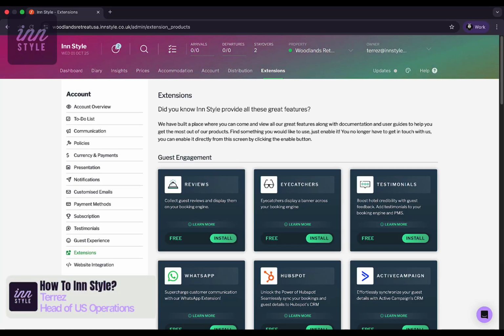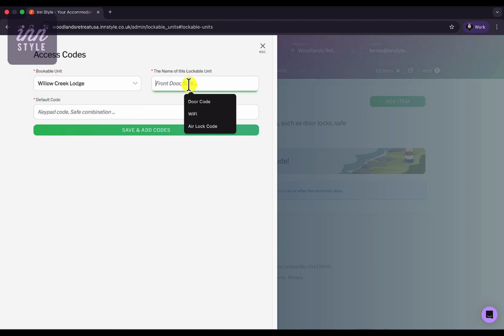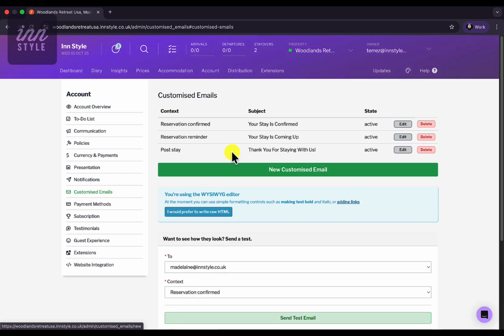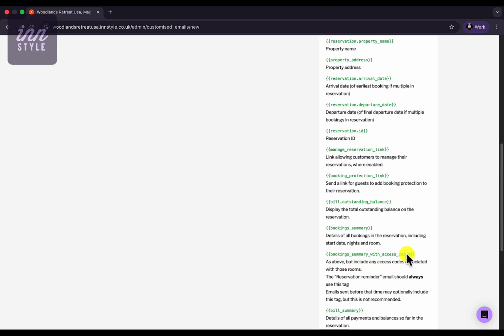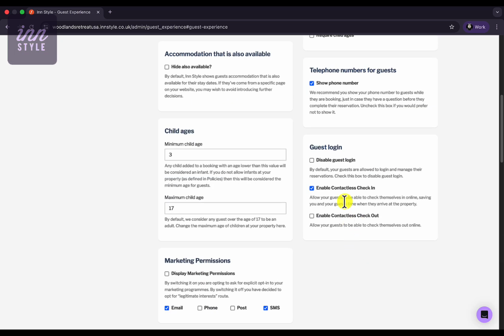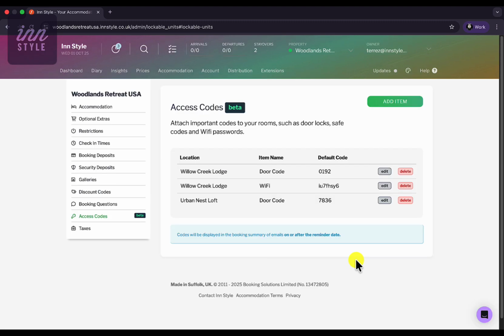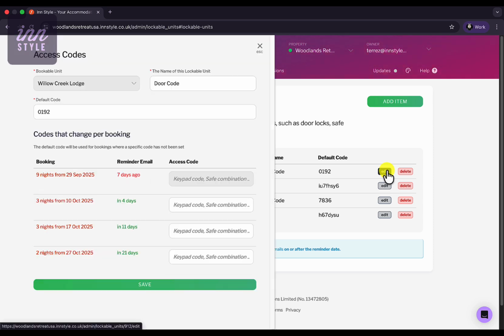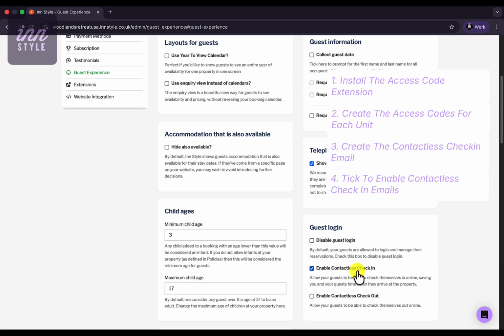Door Access Codes, WiFi Passwords and Contactless Check In Set Up - How To Inn Style?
A guide video showing how set up door, WiFi and safe codes by installing the Access Codes extension and sending them out to guests on the morning of their stay, with the Contactless Check In email. To help our clients get the most out using of their Inn Style PMS SaaS cloud system. Time saving tips and training? That's always Inn Style!

*Contactless Check In Email Must be Ticked Enabled Under: Account, Guest Experience.

Video Chapters:
0:00 Intro & Installing the Access Codes Extension
0:29 Creating an Access Code
1:12 Creating the Check In Email with Access Codes In
2:35 Ensuring Check In Email is Enabled*
2:59 Creating More Access Codes
3:48 Unique Code for Each Booking and Changing a Code
4:26 Recap